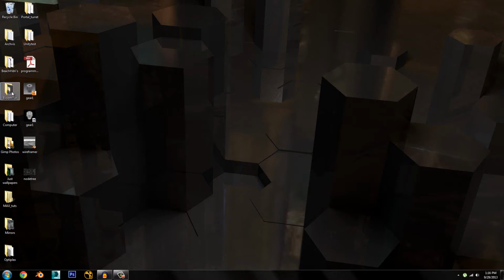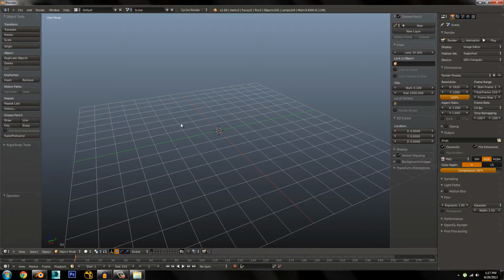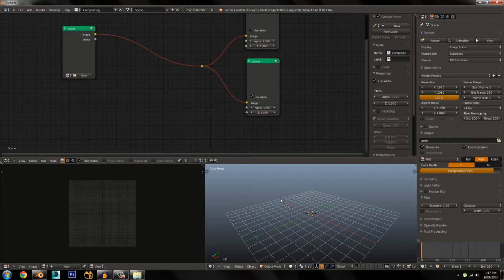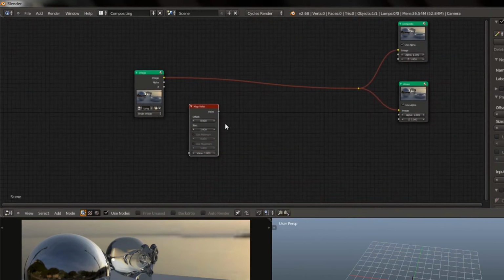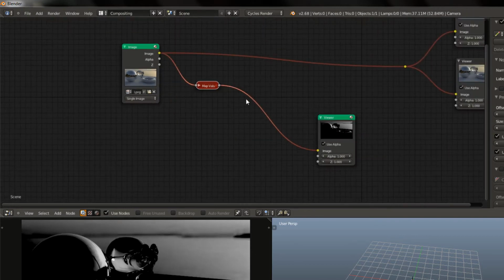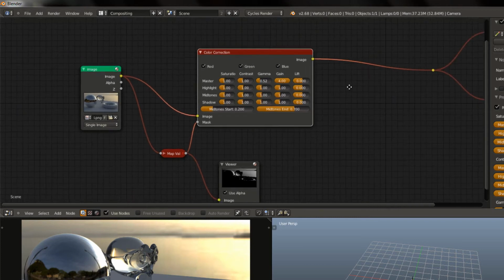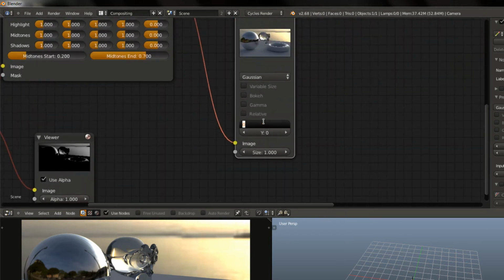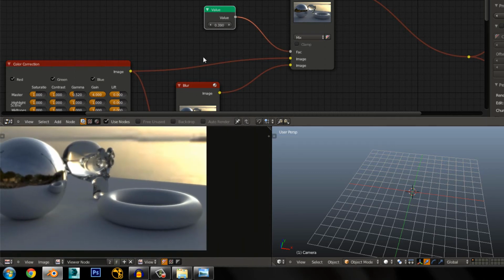Blender - Bloom Tutorial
This is the up to date version of the tutorial.